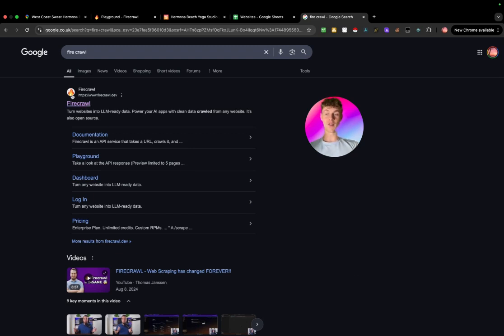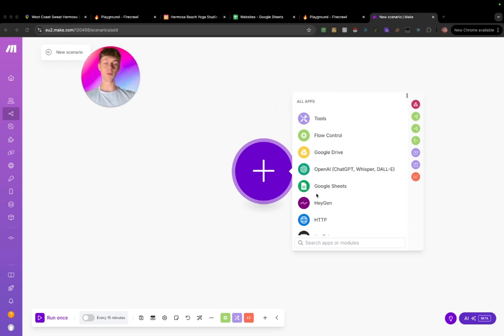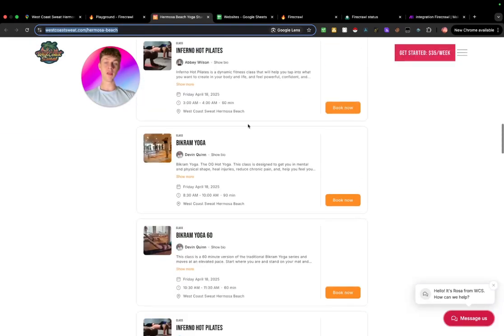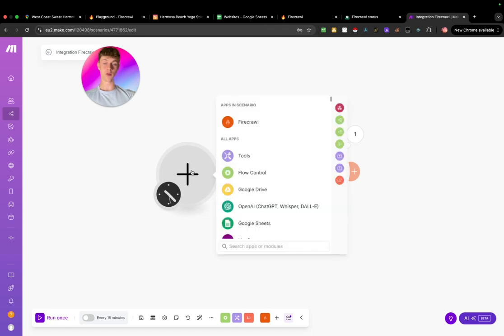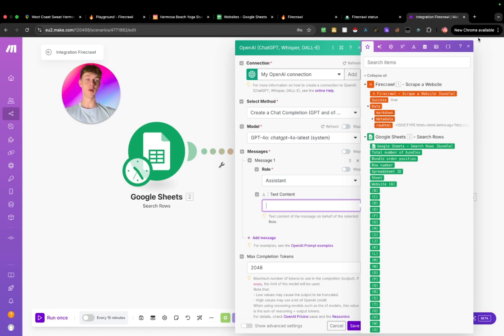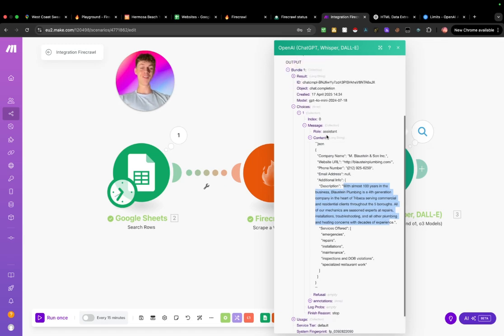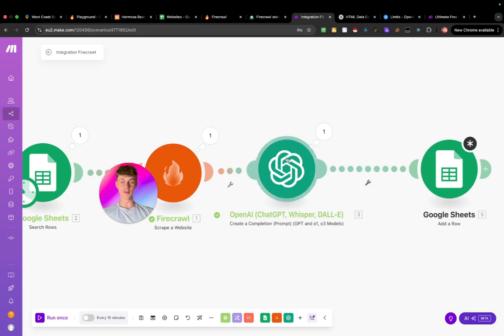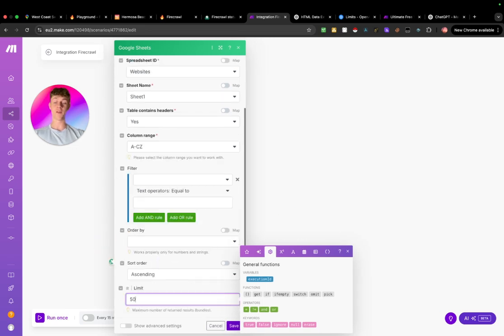NEW FireCrawl Scraper in Make.com Is INSANE...(use now!)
👇 FULL DESCRIPTION BELOW 👇
‎ 👉 Join the FREE AI Training (Download AI automation templates + Client Acquisition) 🌍Join the AI Scaling Skool For Free Softwares